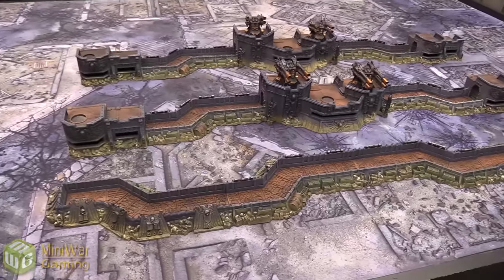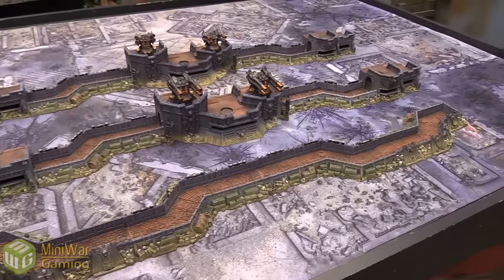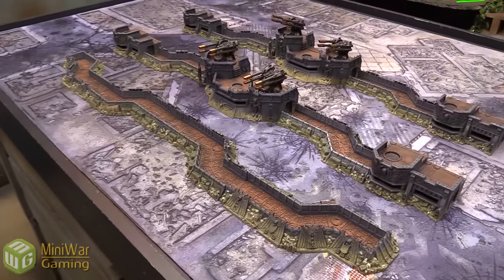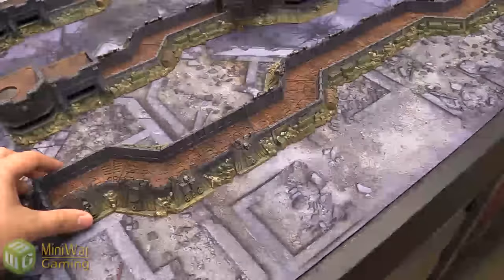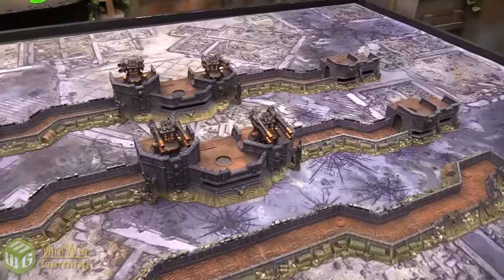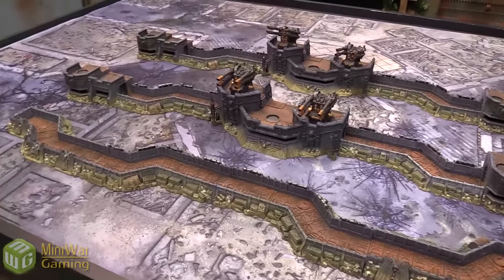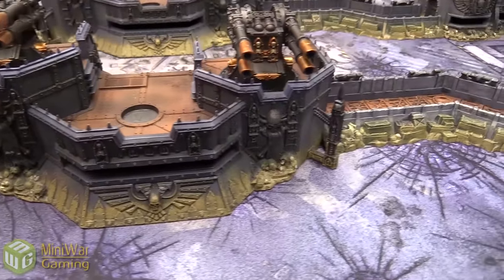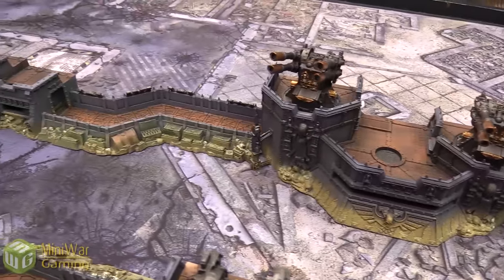Imperial Fortifications Showcase by MAP Painting Studio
Matthew shows off some newly painted Imperial terrain painted by MAP Painting Studio.